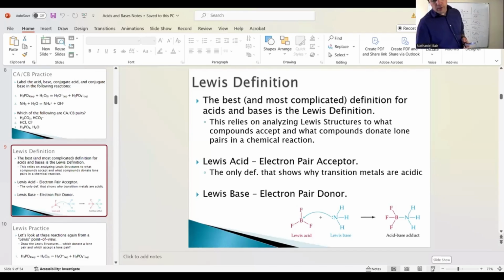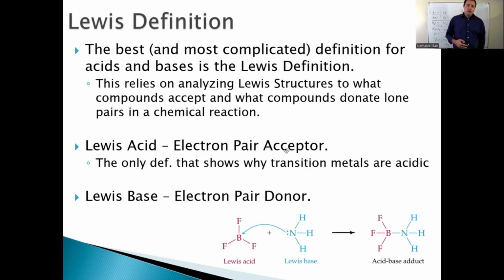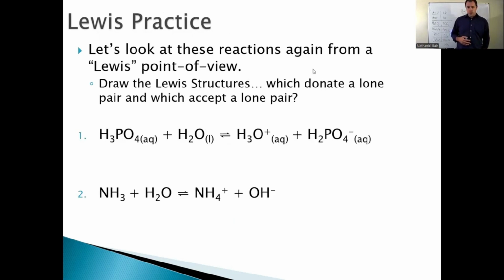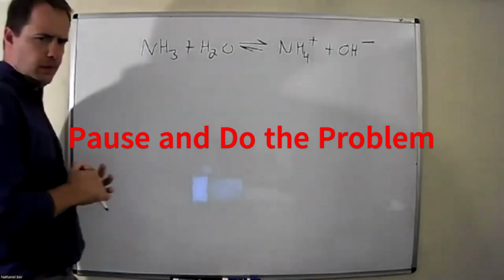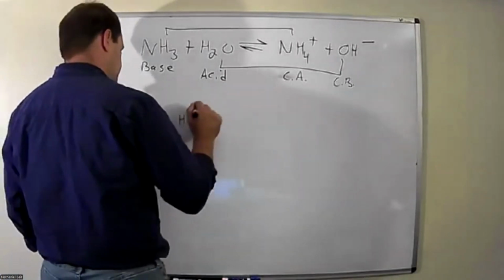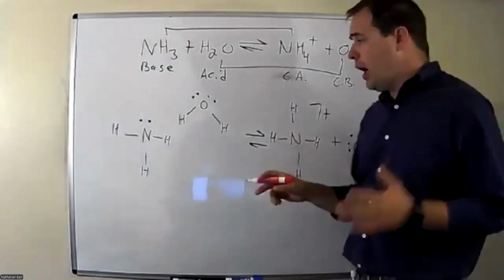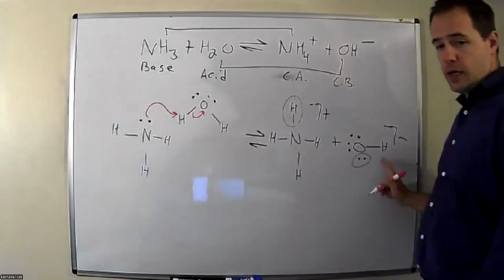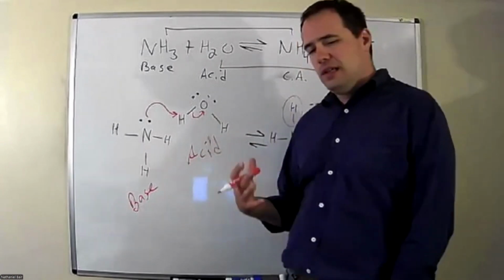Lewis Acid Base Definition